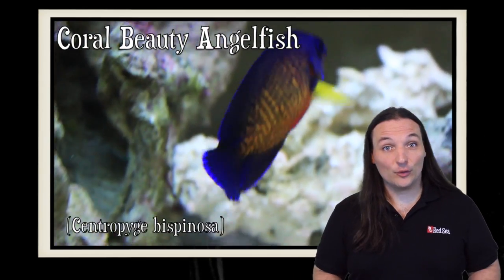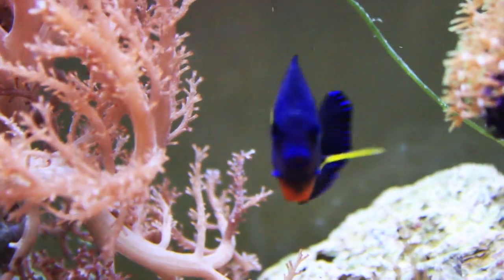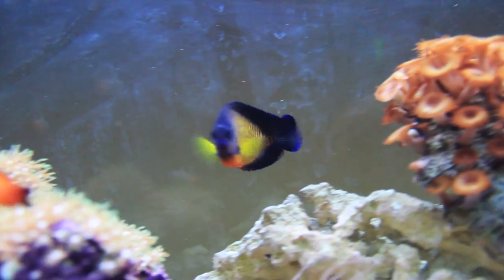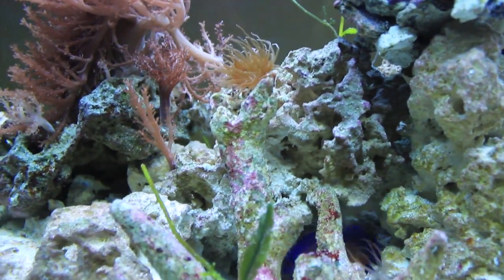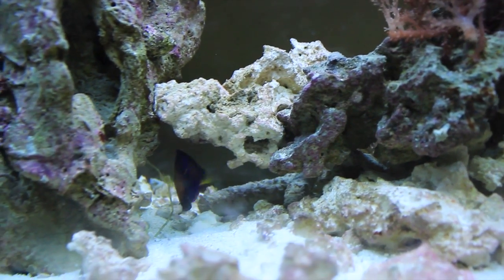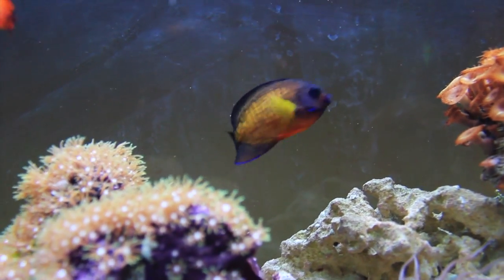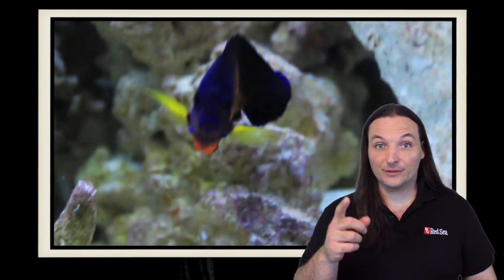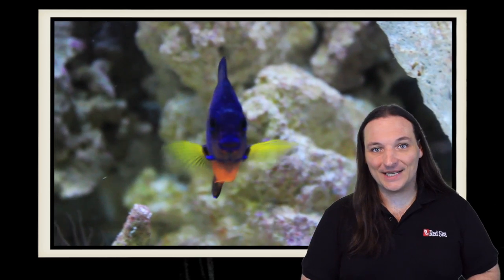Species Spotlight Season 2 - The Coral Beauty Angel - Episode 11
A fan favorite dwarf angel for several good reasons: they are hardy, brilliantly colored, and inexpensive. They are typically less aggressive than other dwarf angels and less likely to pick at corals. The Centropyge bispinosa is not 100% reef-safe but only 2 out to of 10 individuals will occasionally pick on corals or clams. My favorite thing about these fish is the blue “lightning bolt” coloration that runs through the fins. The Coral Beauty Angel maxes out at 3.9 inches and requires at least a 25 gallon tank with plenty of live rock for picking at. This is a peaceful easy care level reef-caution fish.